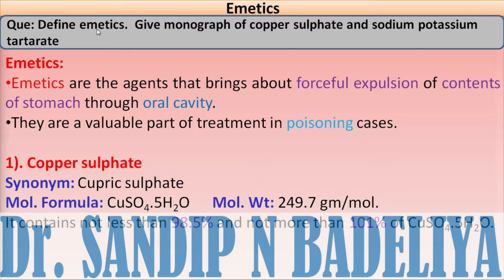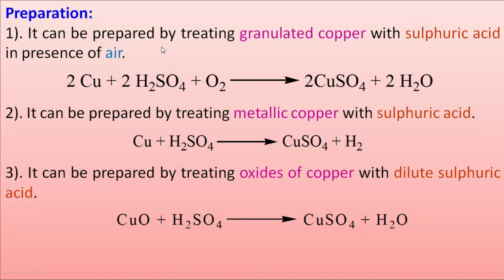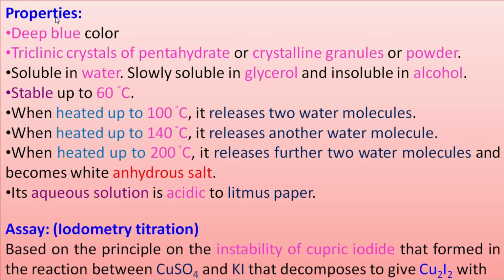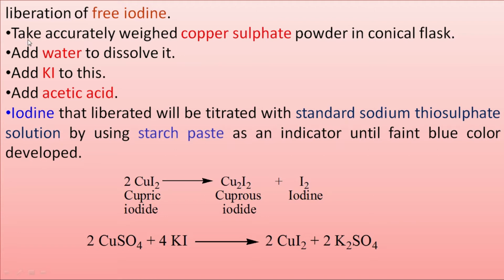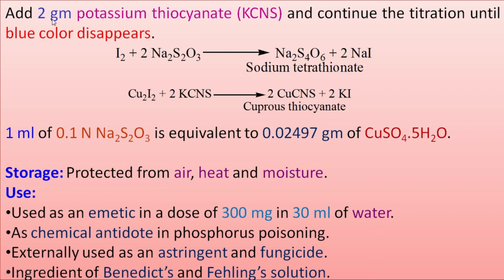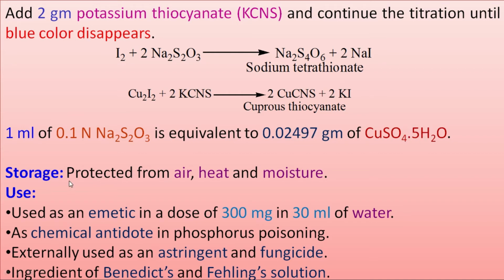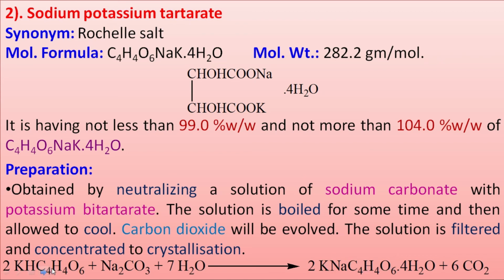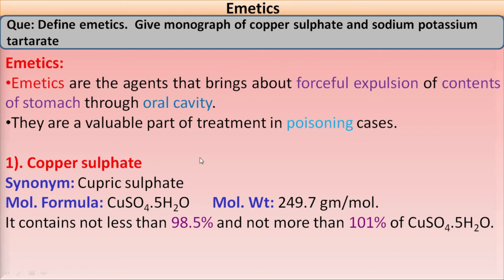EMETICS-MONOGRAPH OF COPPER SULPHATE AND SODIUM POTASSIUM TARTARATE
Emetics MonographofCopperSulphate MonographofSodiumPotassiumTartarate MiscellaneousAgents PharmaceuticalInorganicChemistrty BP104TP BP104T Semester1B.Pharm.